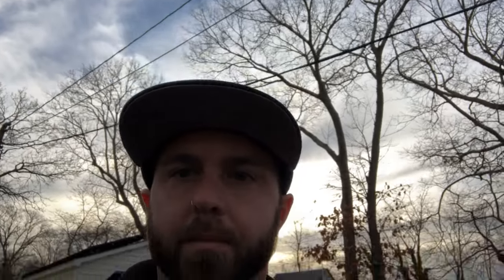APEXHNTR vlog: I bought a South Sport Tire Trailer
Picked up a lightly used South Sport Tire Trailer for my travels next season.